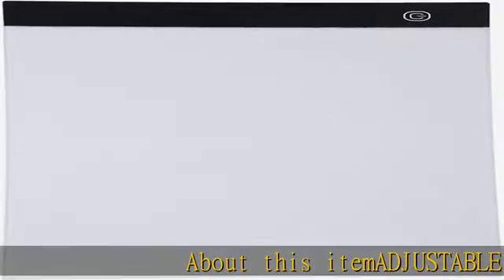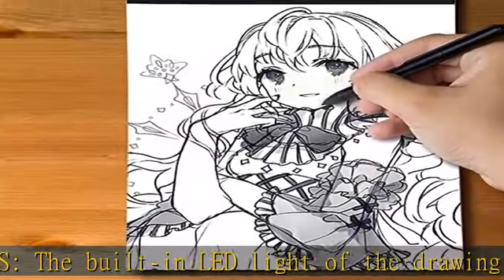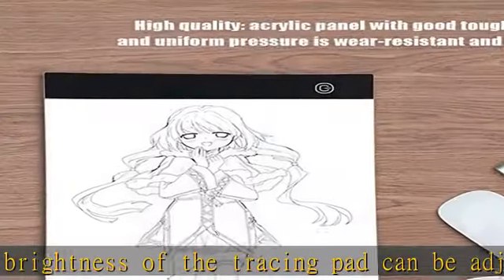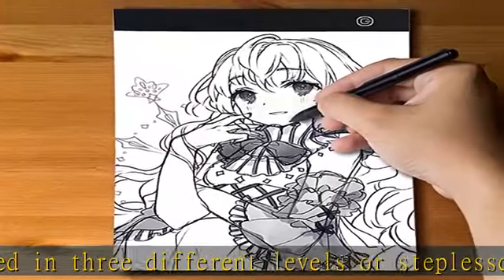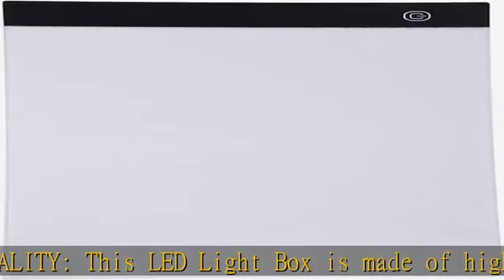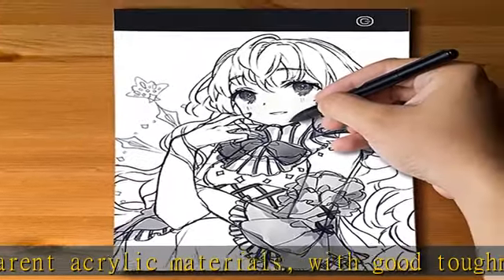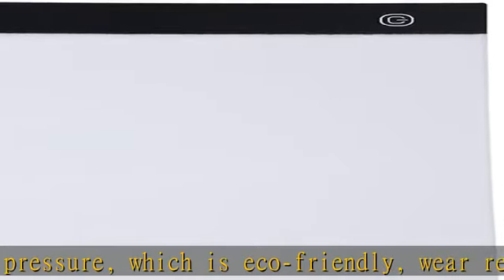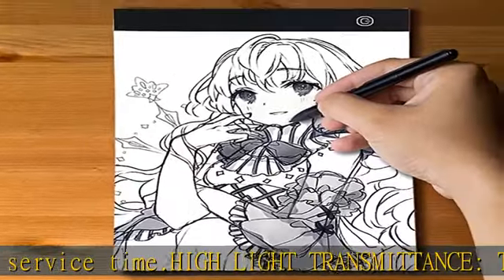A4 LED Light Box,A4 USB LED Light Stencil Board Light Box Tracing Drawing Board,Portable LED Tracin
A4 LED Light Box,A4 USB LED Light Stencil Board Light Box Tracing Drawing Board,Portable LED Tracing Light Pad Weeding Vinyl Dimmable Brightness LED Drawing Pad(Three-Speed dimming)